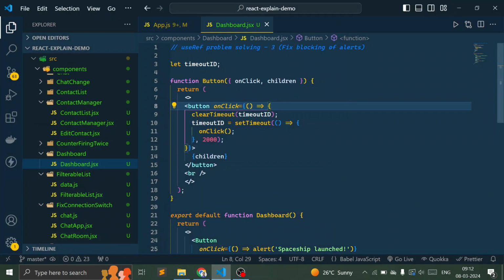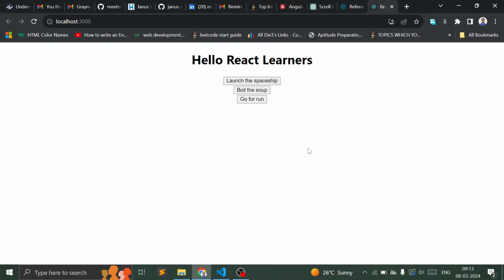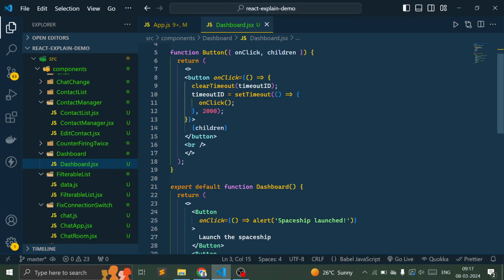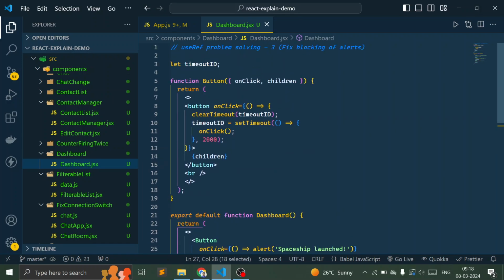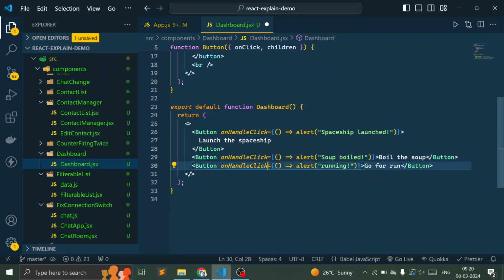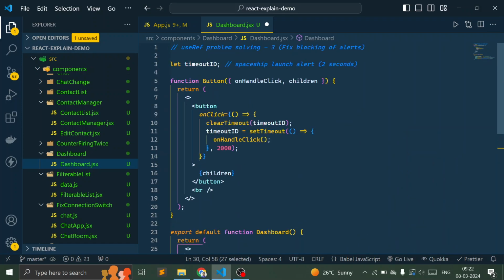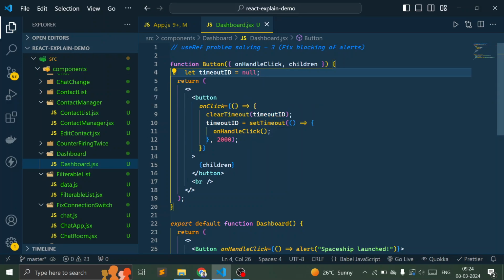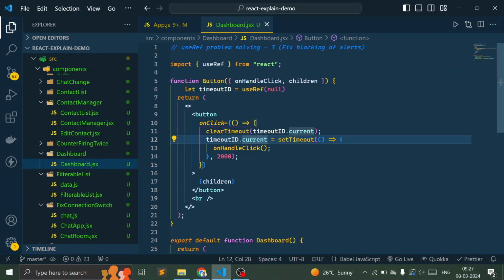3. Fix blocking alerts | Problem Solving with useRef hook | React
This will be an interesting way to learn React by watching the errors on the UI and rectifying them along with the explanation. This will help you to learn faster and remember this for long time.